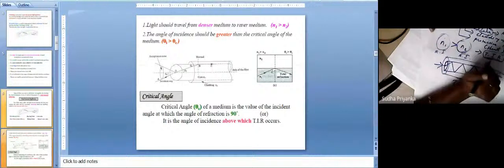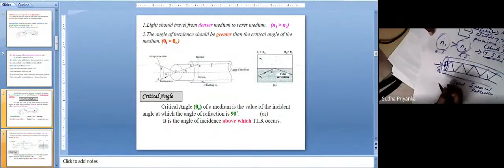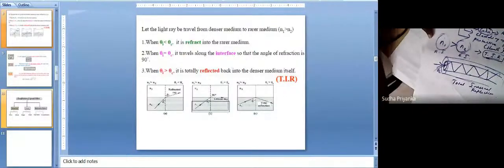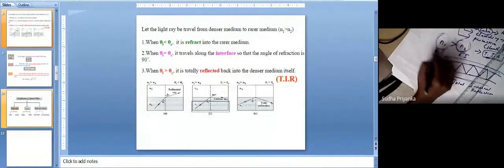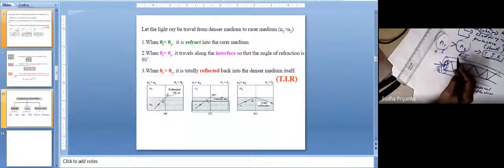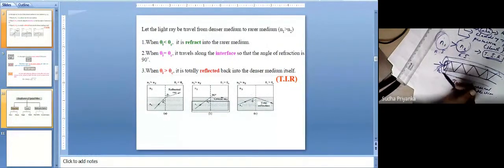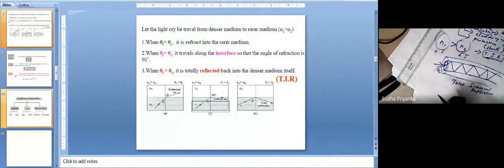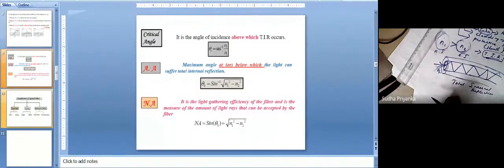TANGEDCO-AE 2021 | Part-II Basic Engineering & Sciences | 3.5 Fibre optics | Lecture 9/30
In this Video we discussed the introduction of Fibre optics.
1) What is the definition of critical angle?
2) What is the denser medium, rarer medium?

COURSES FOR UPCOMING TANGEDCO-AE 2021 EXAMINATION

NOTE:
100% money back guarantee if not satisfied with the quality of resource material (should report within 24 hours)